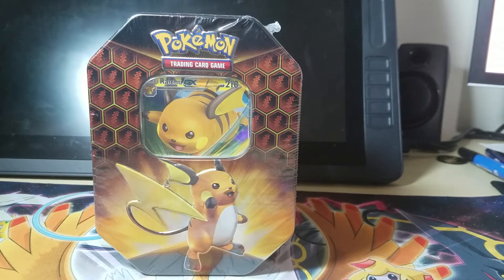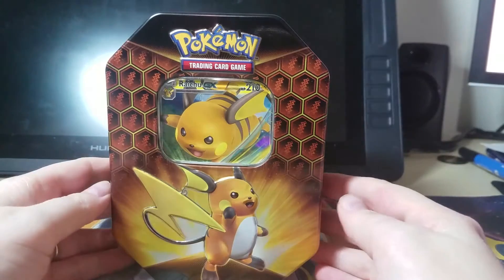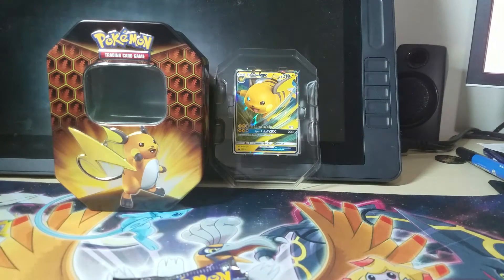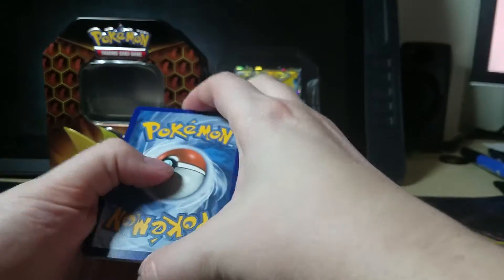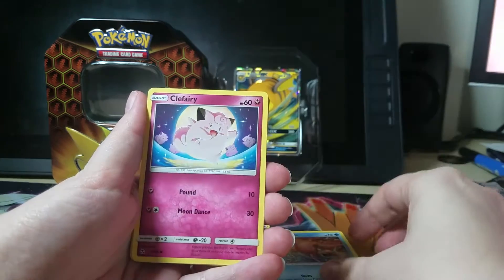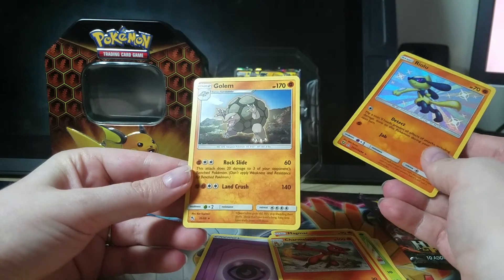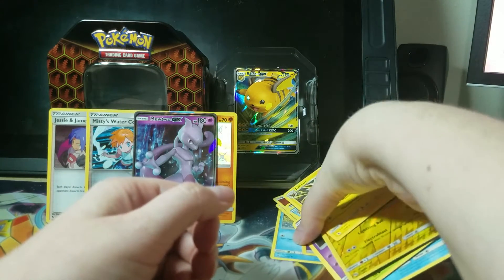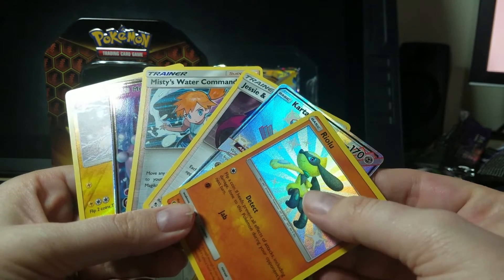Raichu Tin [Hidden Fates]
Mewtwo GX Ebay Listing

This week we're opening the Raichu Hidden Fates Tin. The prices have finally come down from the crazy inflated release prices so I'm super excited to get into it.
Filmed on my Samsung Galaxy S7